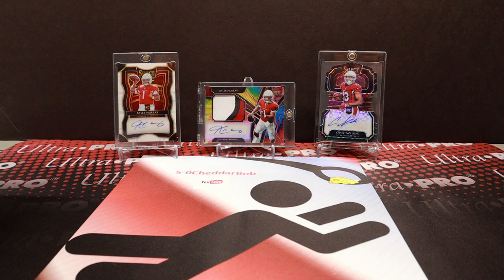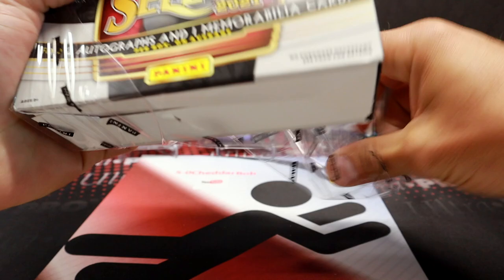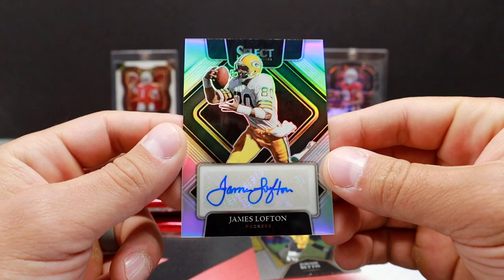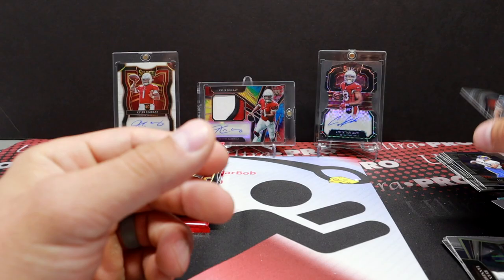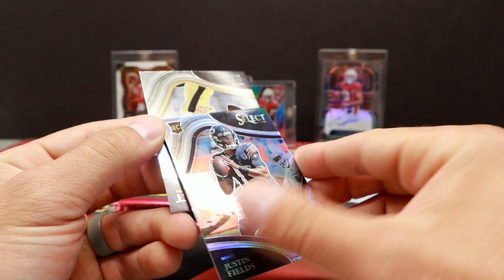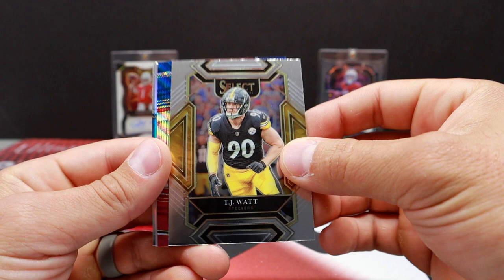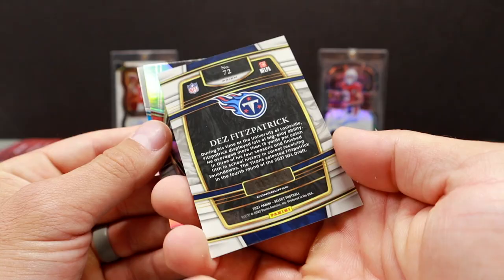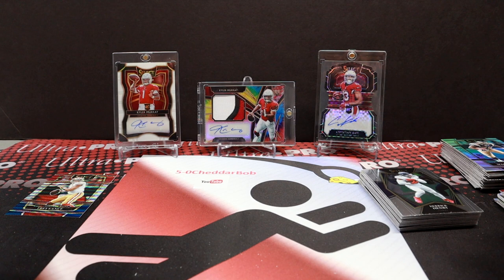2021 Select Hobby Box! - High Risk/High Reward!